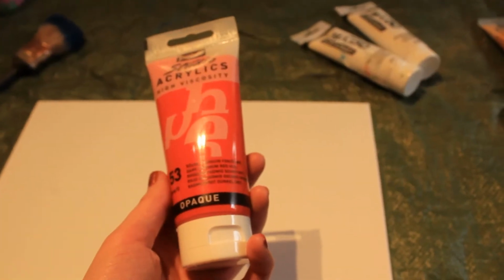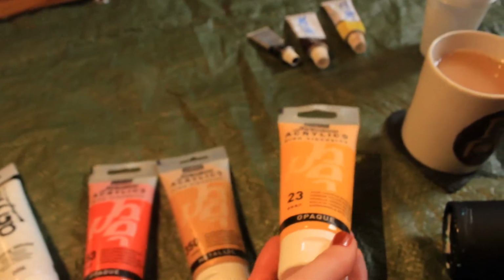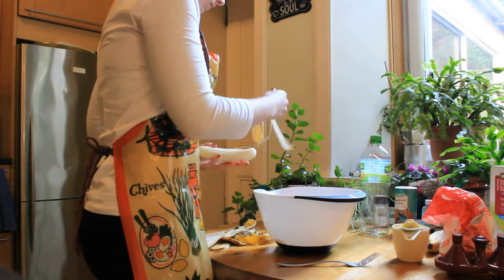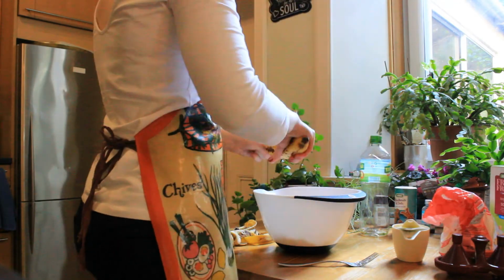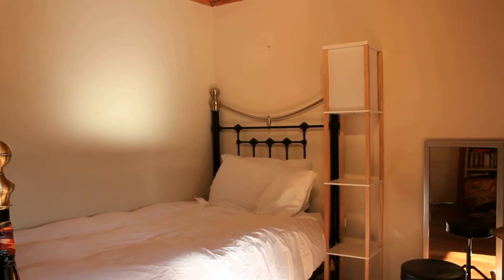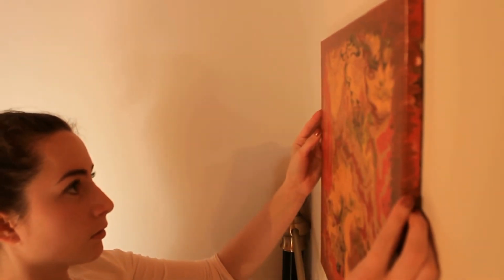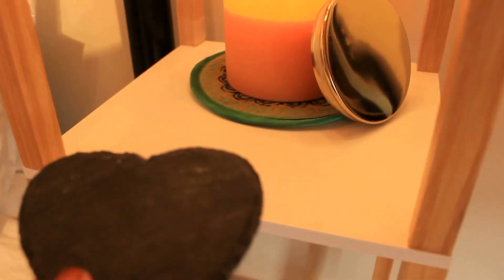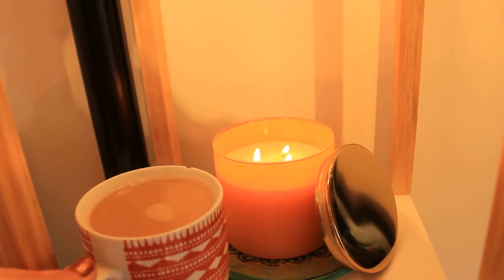A Hygge Autumn Slow Living in Scotland // Fall Decor Inspiration + Cozy Homebaking | STORY VLOG 🍂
As a fan of hygge, Autumn is by far my favourite season of the year - whether I am in Scotland or Central Asia. In honour of this beautiful season, I’ll be decorating my bedroom in an Autumn theme, so if you're looking for Fall decor inspiration, this video is for you! I'll be visiting the oldest art shop in Scotland, trying out some acrylic pour art in a fiery Autumn theme, and finishing up with baking some cozy cinnamon and banana bread.

Slow living comes in many forms and for me, it looks like taking the time to make DIY decorations to furnish my home in a hygge way, and baking from scratch. I hope I have been able to give you some Fall/Autumn inspiration and added a spot of joy to your day :)

Chapters:
0:00 An Autumn walk to the oldest art shop in Scotland
2:32 Making a Fall inspired acrylic pour painting
6:46 Baking cinnamon banana bread
13:30 Putting together Autumn decor
15:28 Final hygge Fall decor look